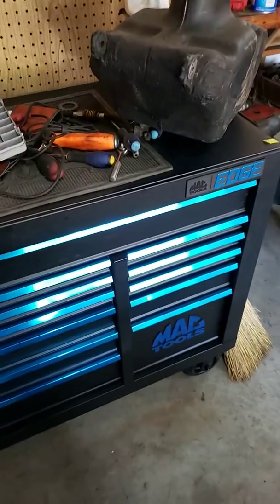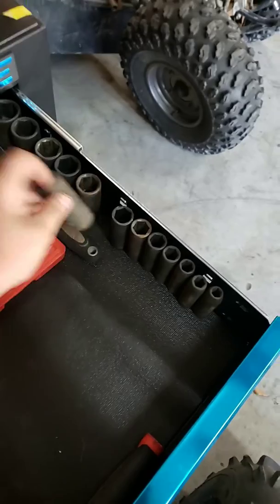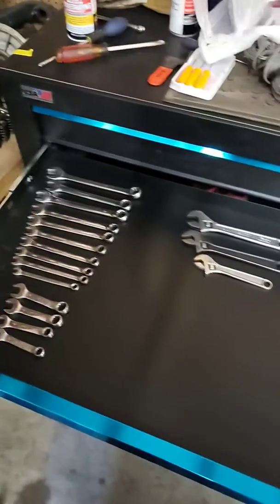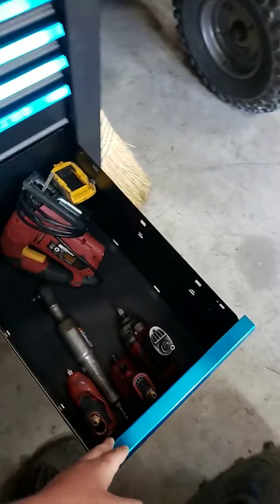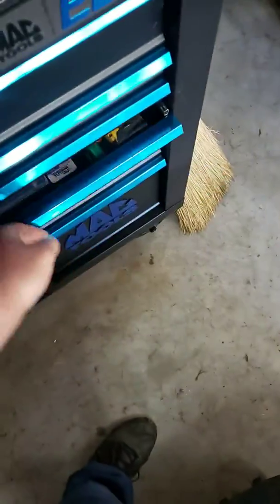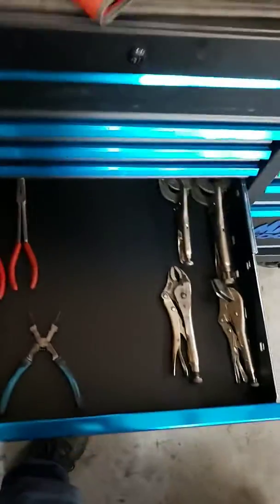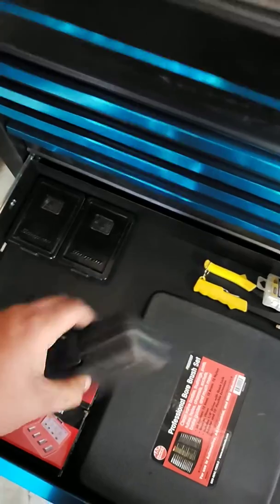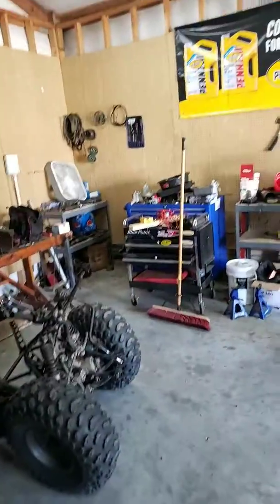Mac tools Edge series tool box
My 54" mac edge tool box